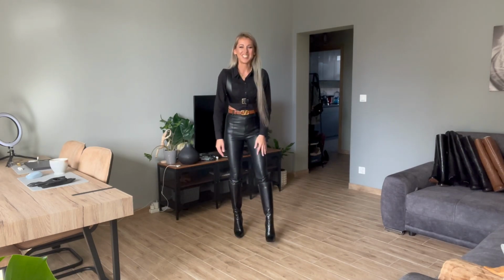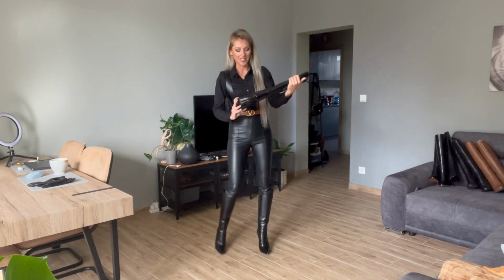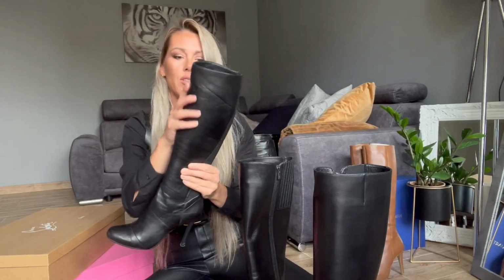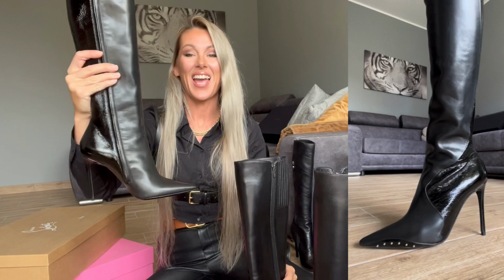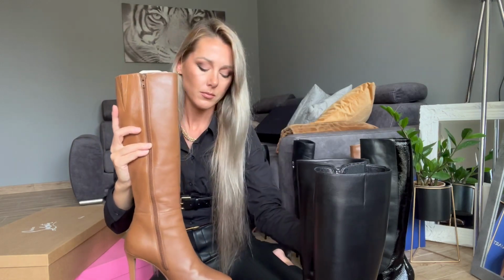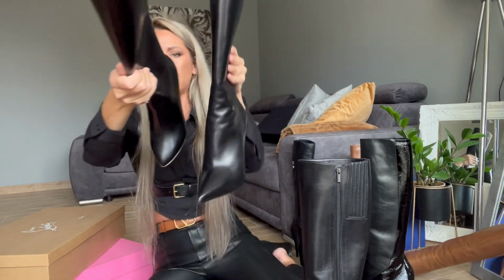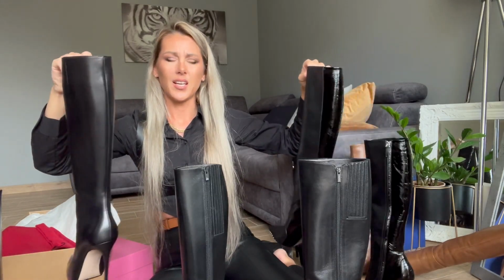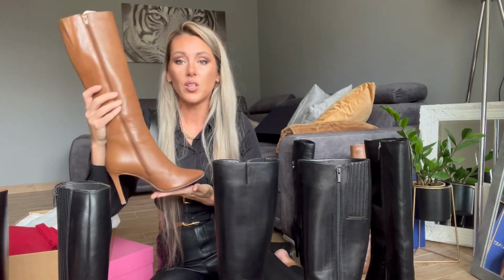My ALL Knee High Boots